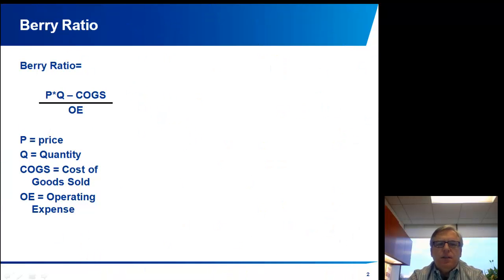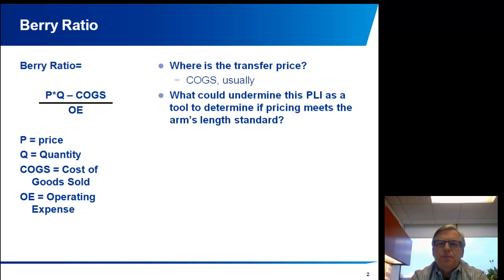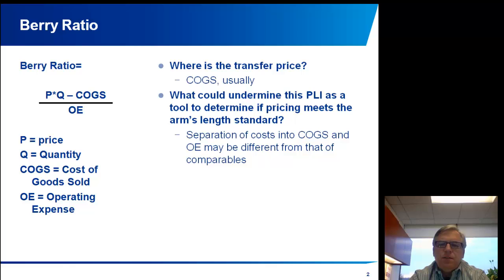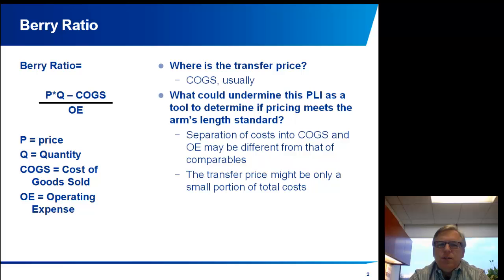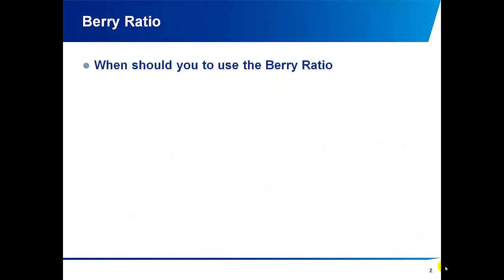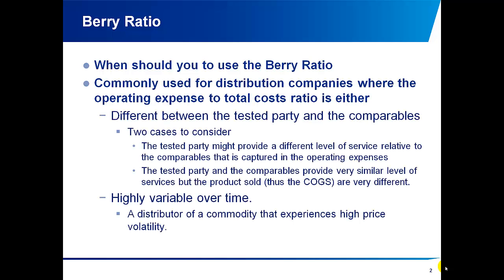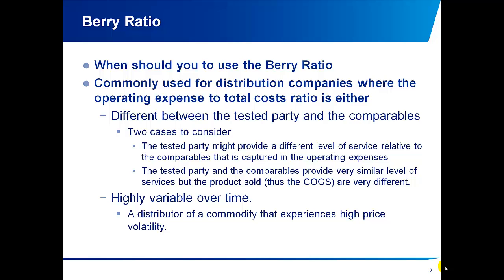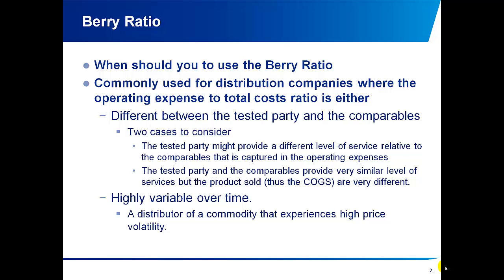Berry Ratio - Definition and when it is appropriate to use in one video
This video provides an explanation as to when the Berry ratio is likely to be the preferred profit level indicator (PLI) when conducting a transfer pricing analysis using the CPM or TNMM